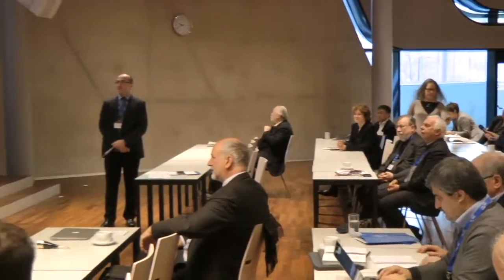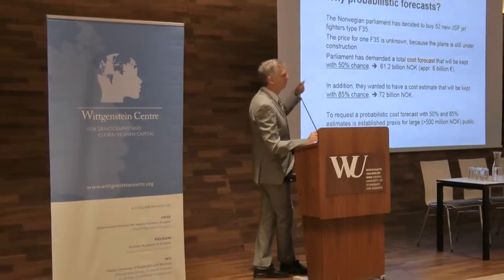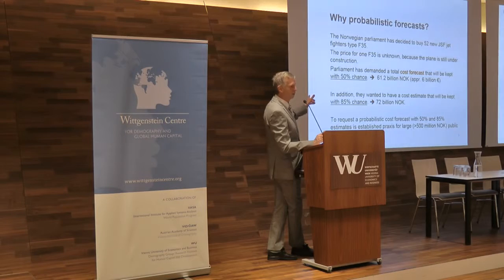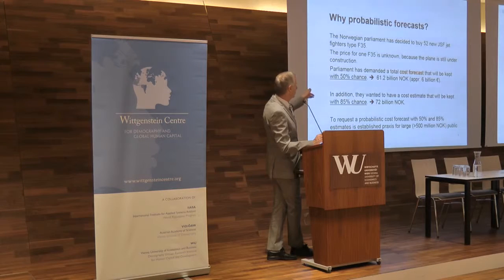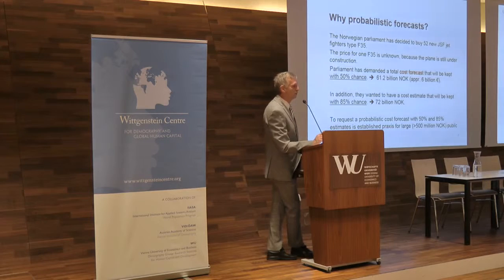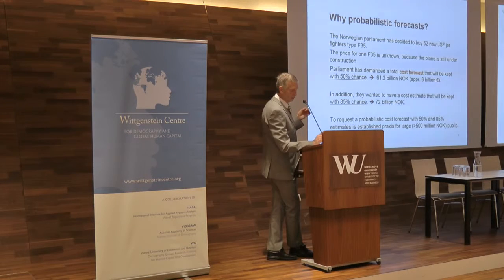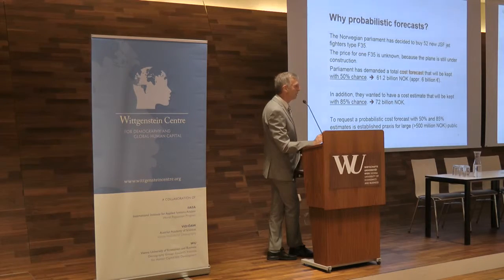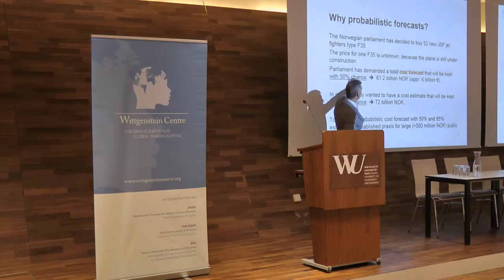WIC2016: Discussion after the presentation of Nico Keilman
Wittgenstein Centre Conference 2016
Discussion after the presentation of Nico Keilman
Probabilistic demographic projections
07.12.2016 (Day 3), Session 1, Presentation 1